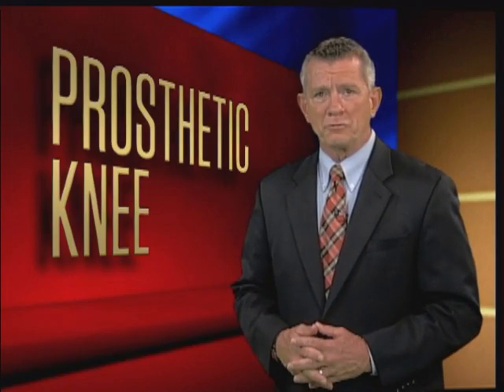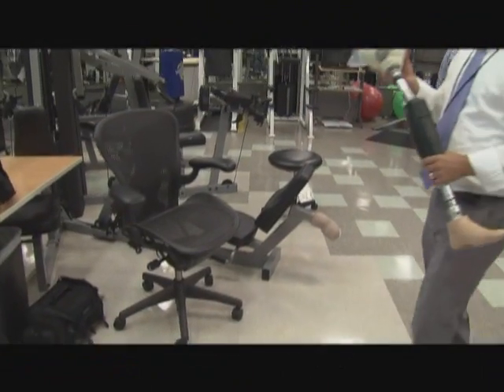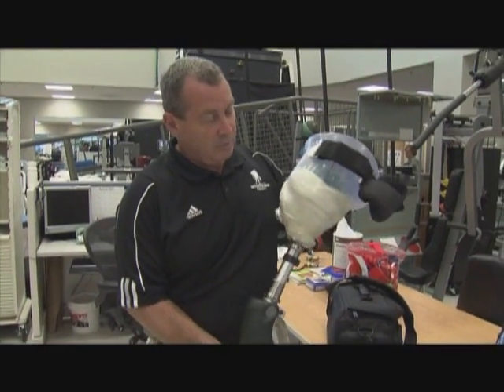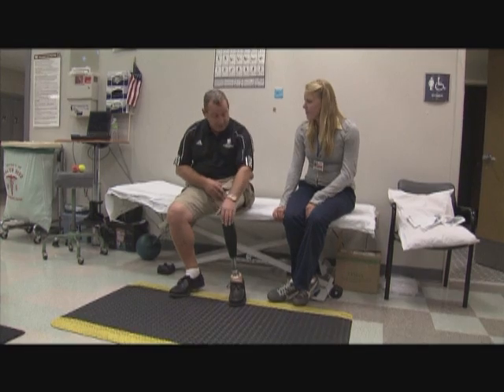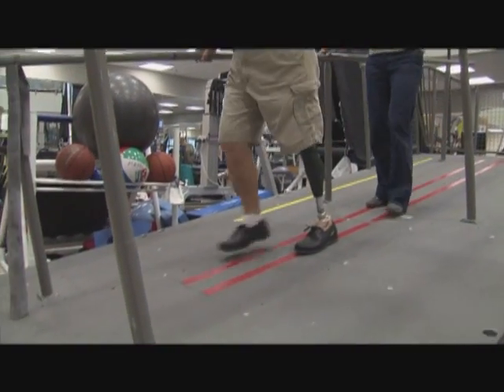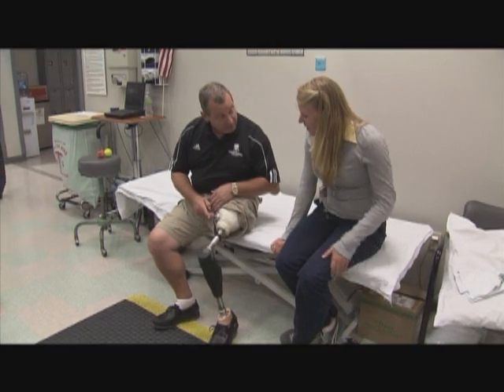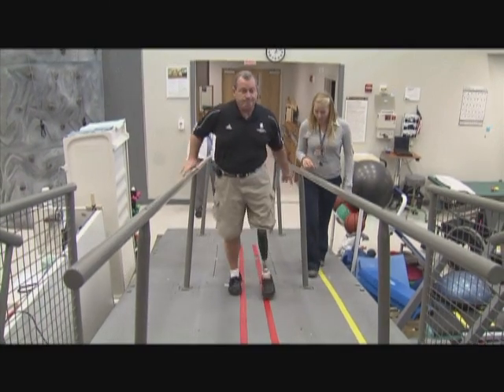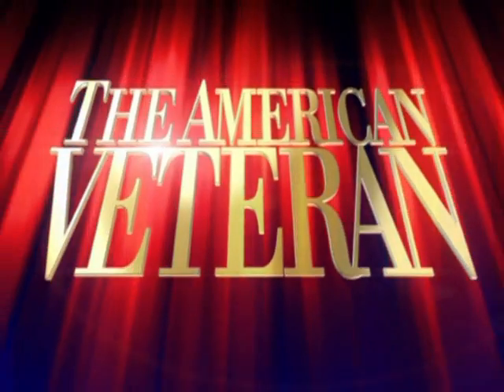X2 Prosthetic Knee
A new state-of-the-art prosthetic device called the "X2" is helping both wounded and aged Veterans achieve increased mobility -- and as a result, improve their quality of life.